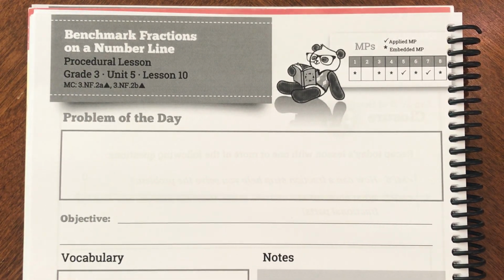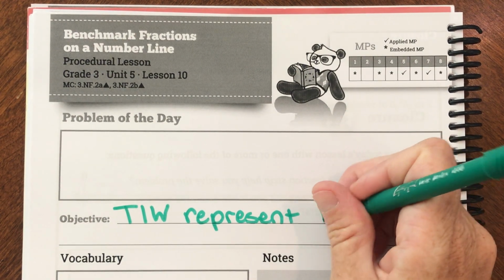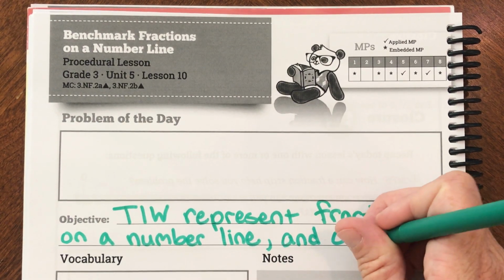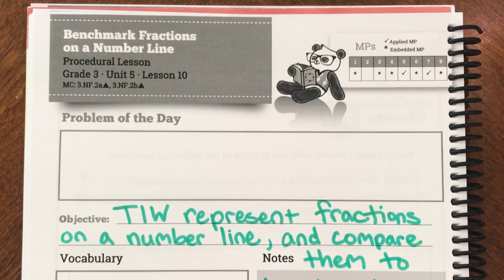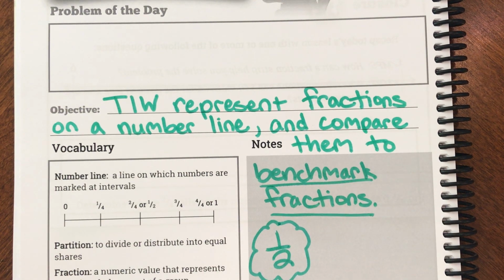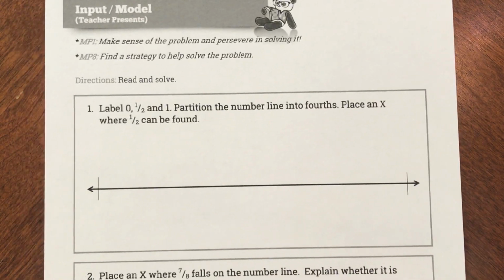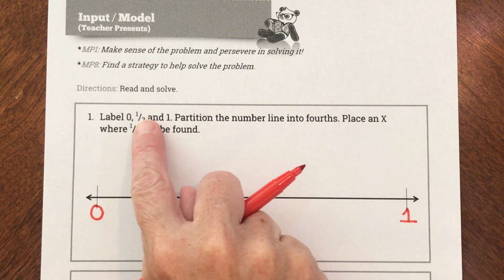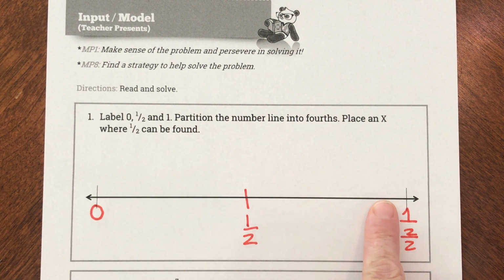3rd Grade 5-9 and 5-10